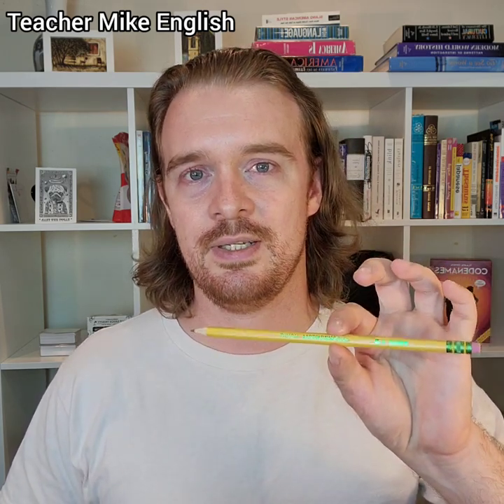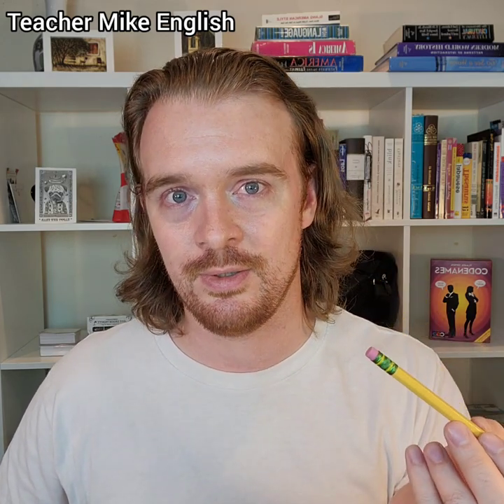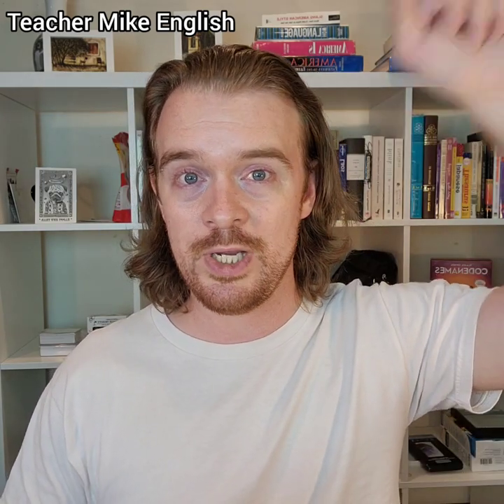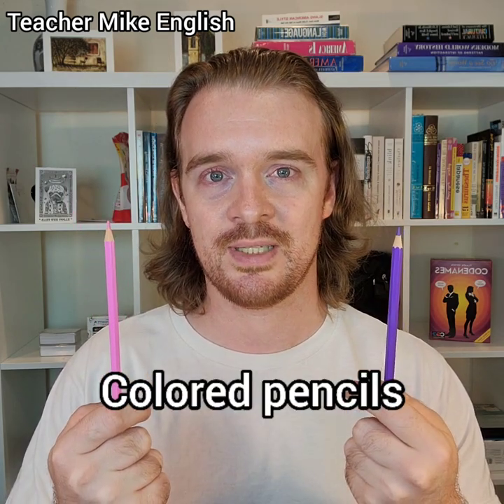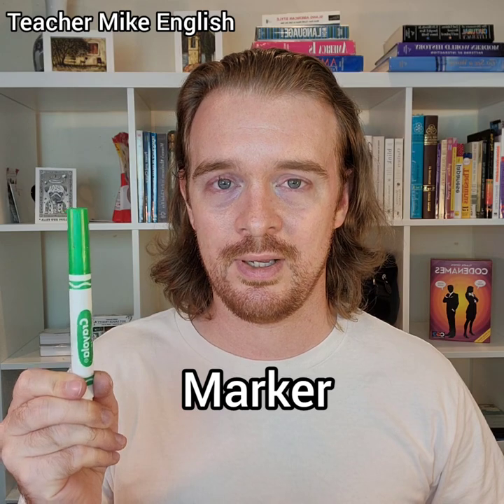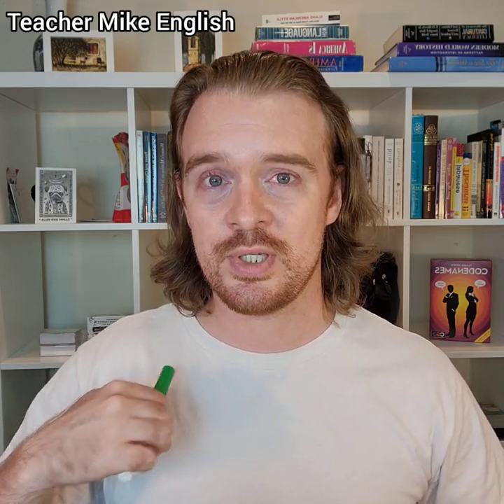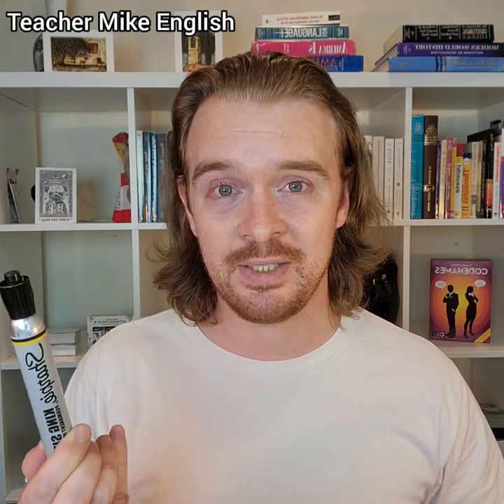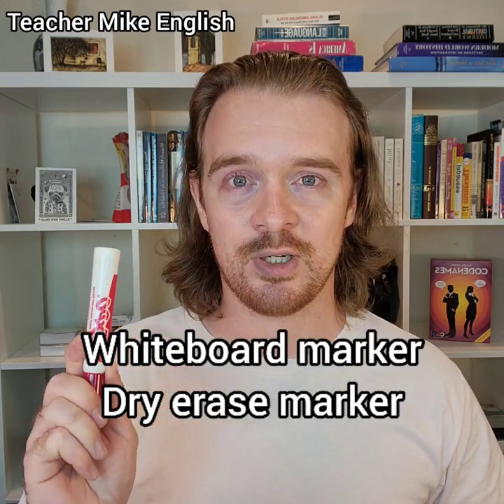Basic English for Stationery and Office Supplies (pens, markers, staplers, etc.)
I'm Teacher Mike, and I'm an English teacher from the United States.

In this video I give you the English words for basic stationery and office supplies that you probably use in your daily life.

I also explain the difference between stationery and office supplies.

Learn about pens, markers, glue, tape, staples, staplers, and more!